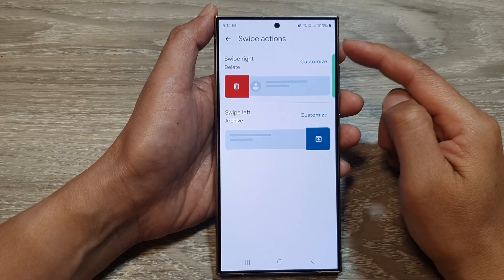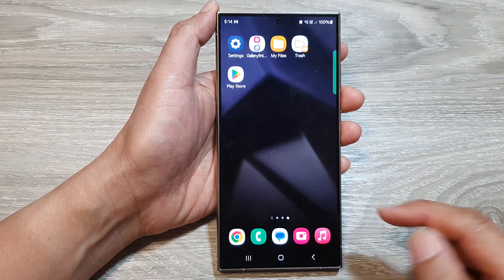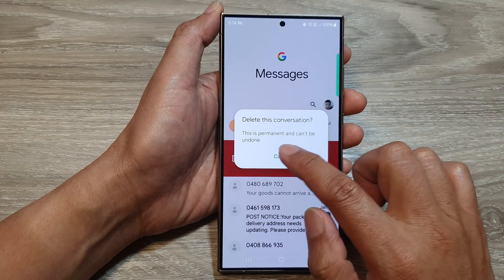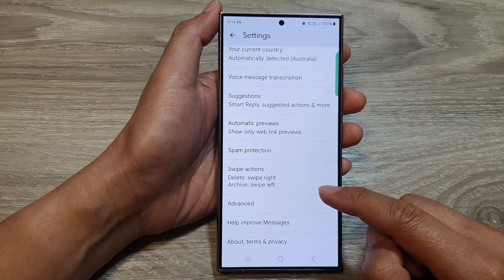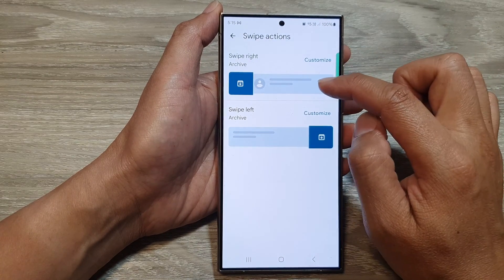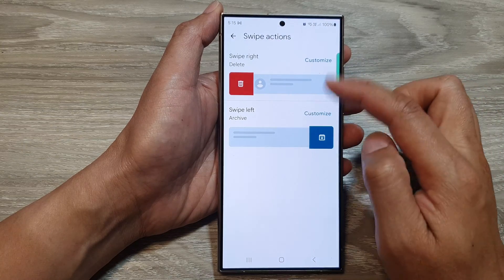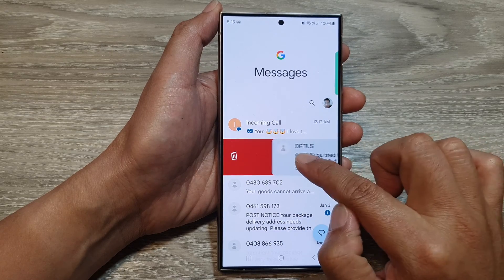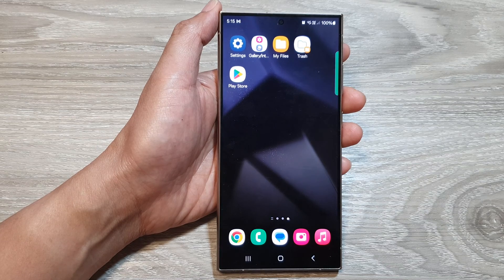Galaxy S24/S24+/Ultra: How to Set Swipe Actions To Delete Text Messages Instead of Archiving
In this tutorial, we'll guide you through the process of setting swipe actions to delete text messages instead of archiving them on your Samsung Galaxy S24, S24+, or Ultra. Customizing swipe actions allows you to streamline your messaging experience and manage your messages more efficiently. Join us as we provide step-by-step instructions for configuring swipe actions to delete text messages according to your preferences.